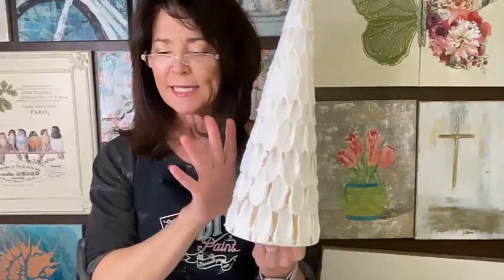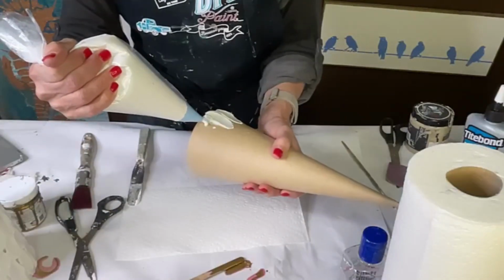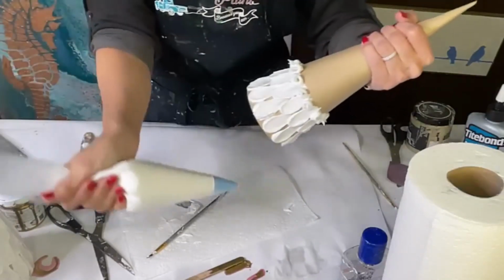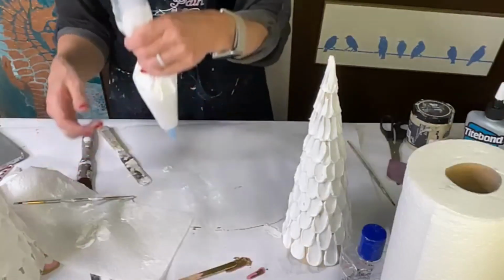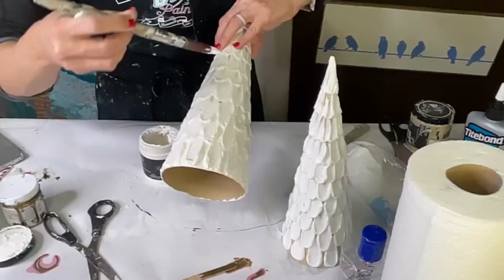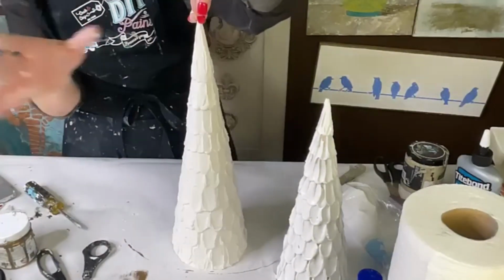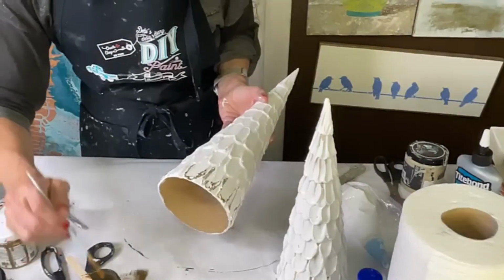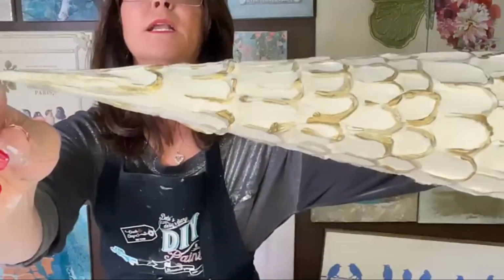Painting with Textured Paste| DIY Paper Mache Christmas Tree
I really love Texture so in this video I'm using a paper-mache cone to make a beautiful Christmas tree using Embossing Medium.

SUPPLIES USED:
Paper-Mache Cone
PALETTE KNIFE - any craft store

Please say hello in the comments!
See you soon!
Joanie